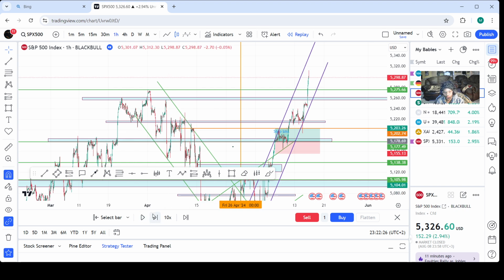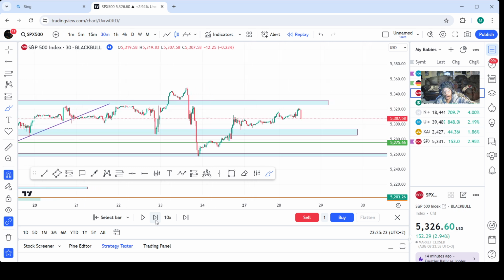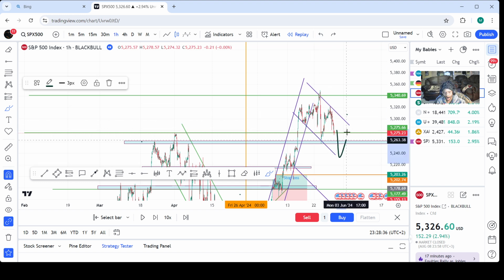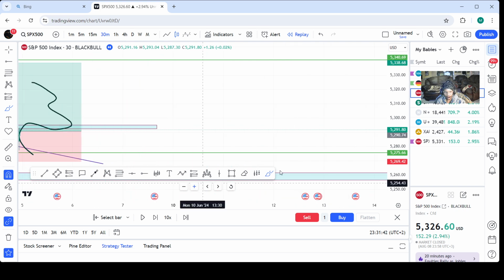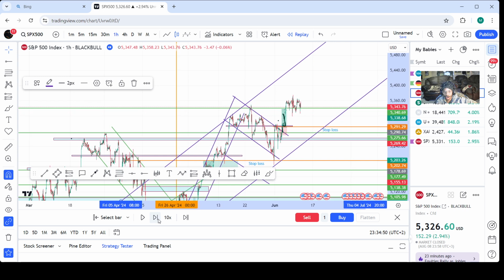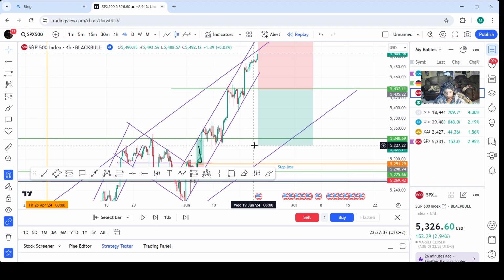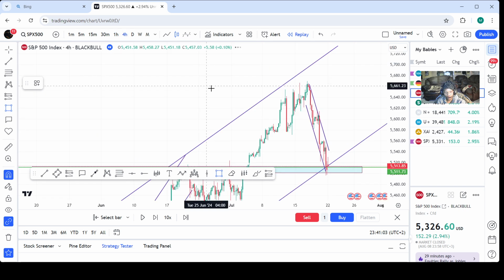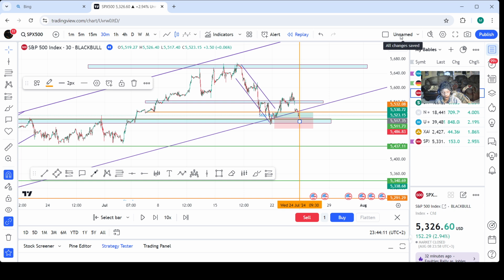Stoploss Trailing Techniques for Forex Traders: Tips & Strategies PART 2